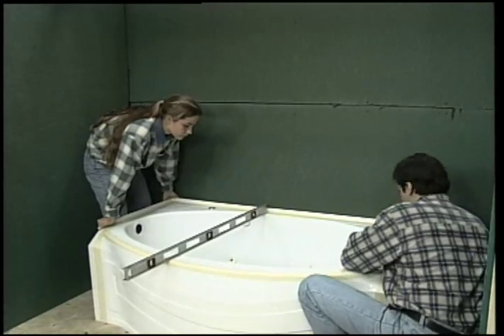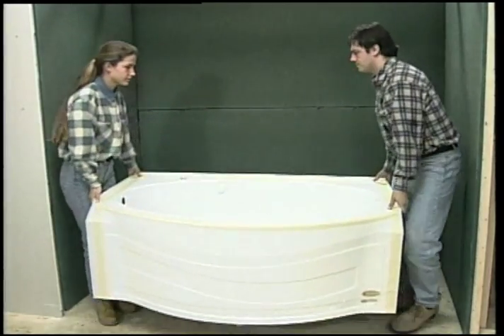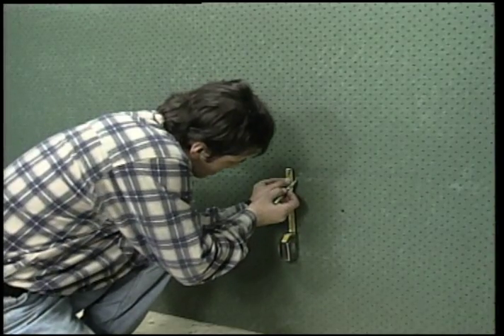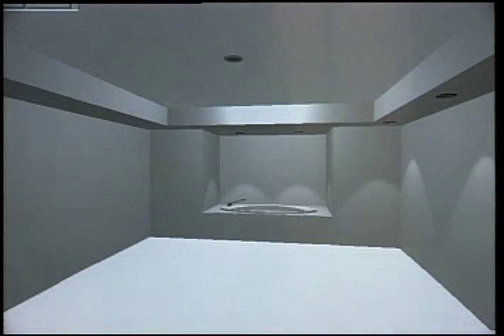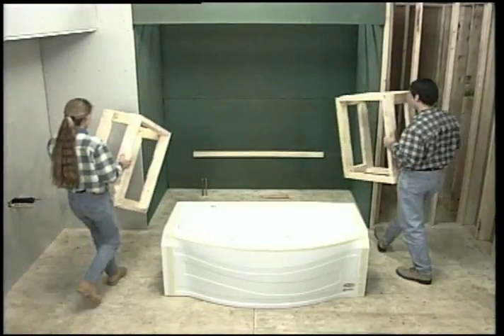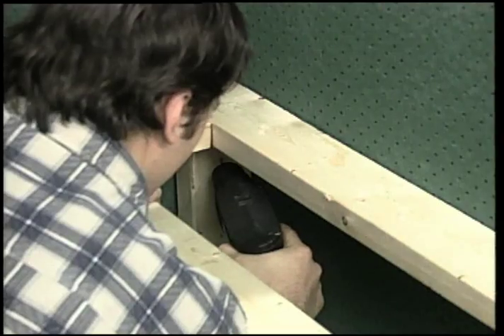Bathroom renovation 2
Learn how to install a whirlpool bathtub. For full length video and all your DIY Home renovation projects